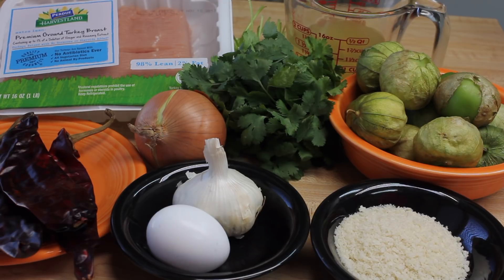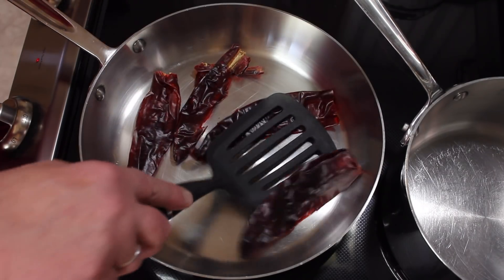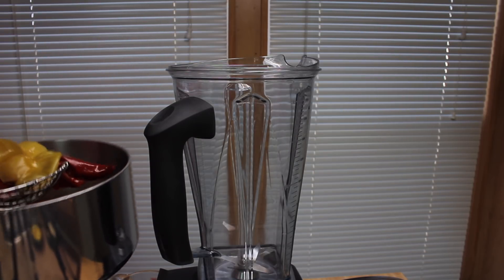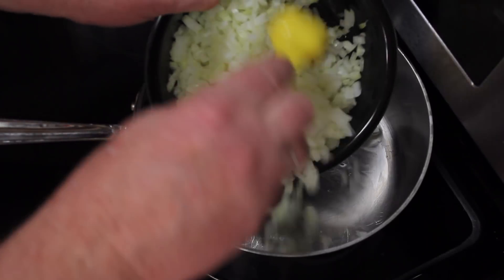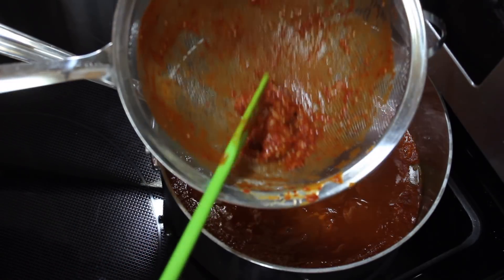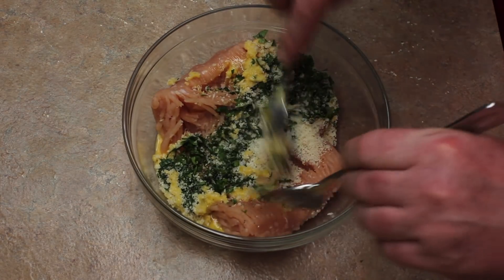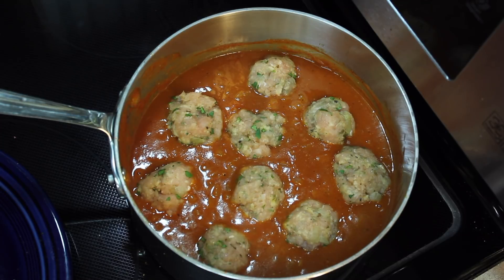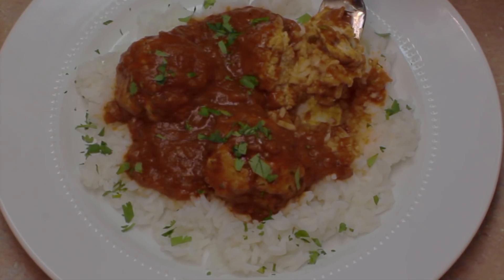Meatballs in Guajillo Sauce with Michael's Home Cooking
Mexican Meatballs in Guajillo Sauce is an old recipe using the mild guajillo chilies and tomatillos.  Serve this with rice, spaghetti or just with some beans on the side.
Ingredients:
Sauce:
4 Guajillo chilies
1 pound tomatillos
1/2 teaspoon coarse salt
2 small garlic cloves
1 Tablespoon lard or oil
1 and 1/2 cups chopped onion
1 cup chicken broth for later

Meatballs:
1 pound ground turkey or beef
3 Tablespoons of the cooked onions or raw onions
Black Pepper
3/4 teaspoon coarse salt
1 Tablespoon oregano
1/4 cup fresh cilantro
1/4 cup bread crumbs
1 egg

Remove seeds from chilies and remove husks from tomatillos.  Wash tomatillos.  Heat skillet and wake up the chilies.
Place chilies and tomatillos into a sauce pan with the garlic.
Cover with water and boil for 15 minutes.

Put your ingredients into a blender with 1/4 cup cooking liquid and blend until smooth.

Heat sauce pan and cook onions in the lard.
Remove 3 Tablespoons onions for the meatballs.
Add your blended sauce to the onions (strain if desired) and cook for 5 to 10 minutes while you make your meatballs.

Mix your ground beef with all the other ingredients and form into meatballs.

Add 1 cup or so of chicken broth to your simmered sauce.
Add your meatballs and cook for 35 to 40 minutes.
Serve over rice or noodles or just on the side with some refried beans.

This was my first time making with ground turkey.  I used the healthy turkey that only has 2% fat and it was not nearly as good as using ground beef.  Using the regular ground turkey does nothing to making it healthier because regular ground turkey has as much fat as regular ground beef.
I highly recommend using ground beef with 20% fat, so much better.